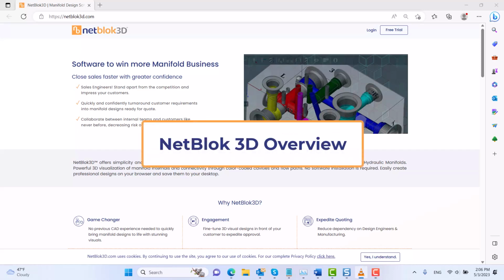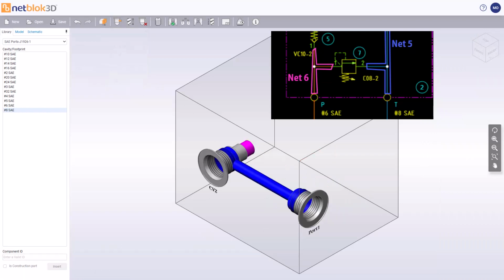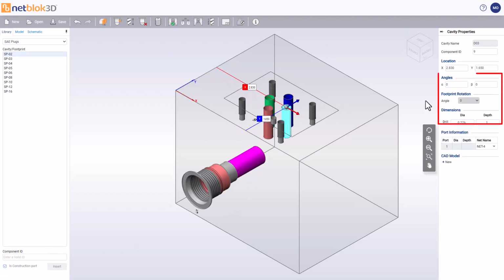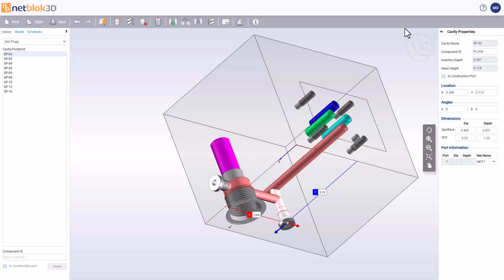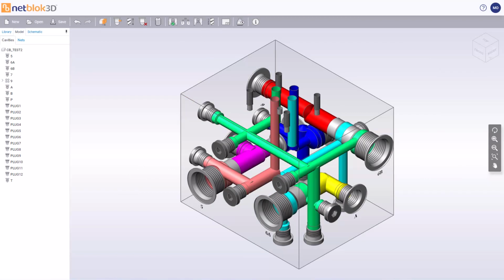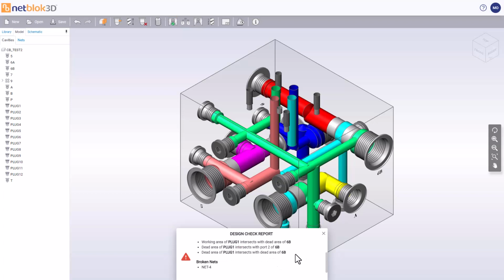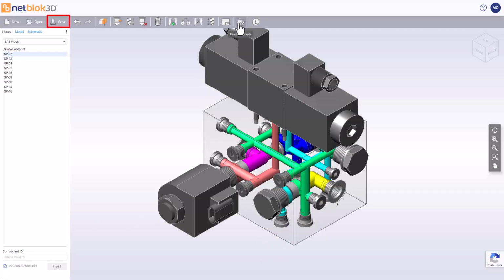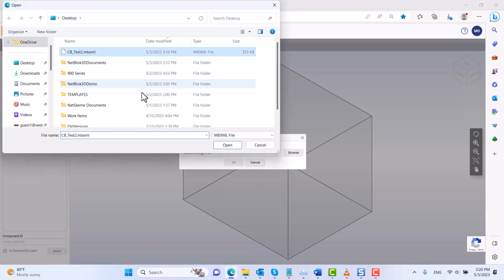NetBlok 3D in 5 minutes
NetBlok3D is VEST’s online manifold design application for Hydraulic Sales and Application professionals. Manifold designs can be quickly created then quoted to meet customer specifications with no prior CAD experience or software download required.